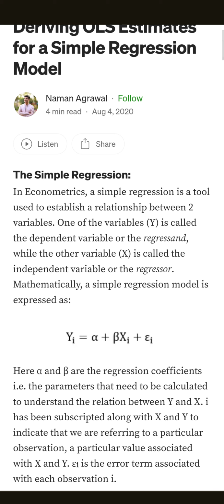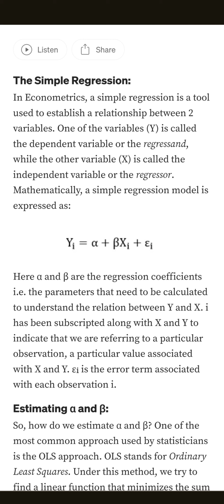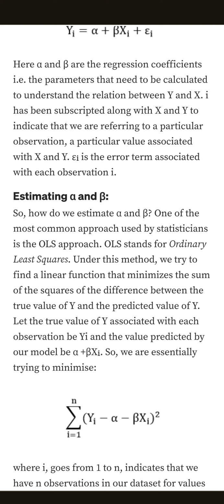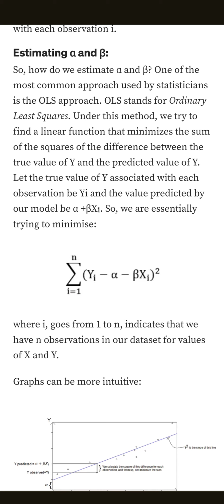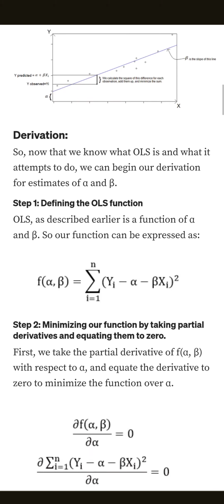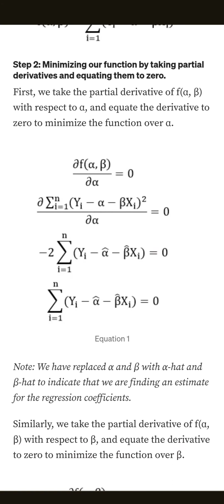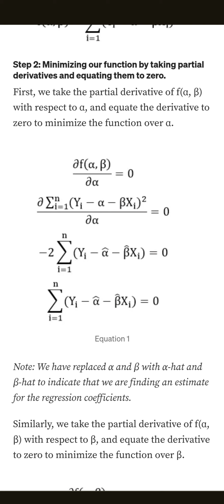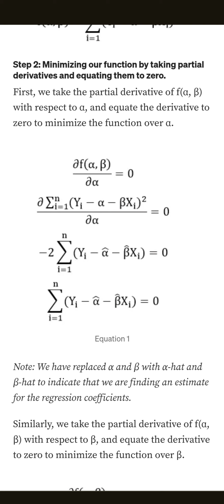ols ordinary least squares estimator pt 1